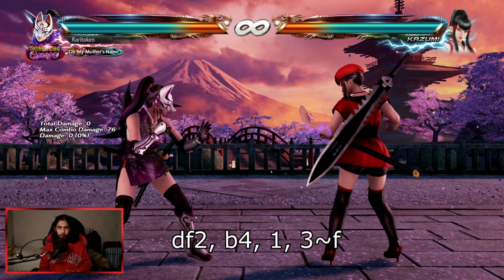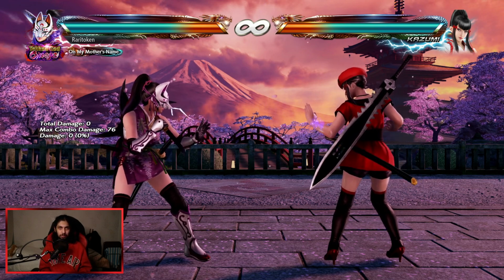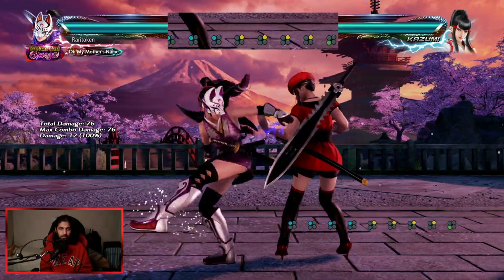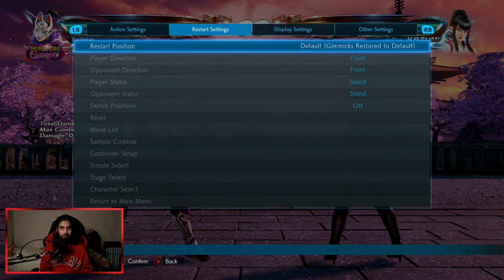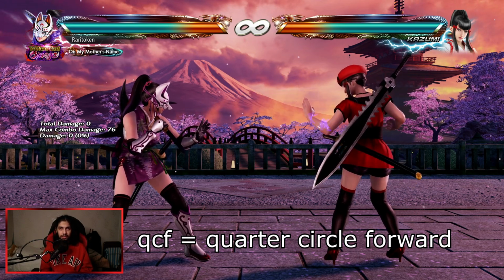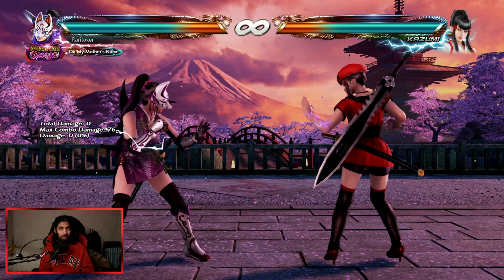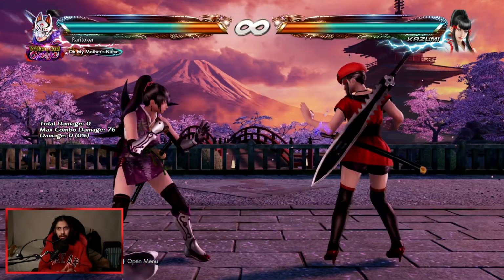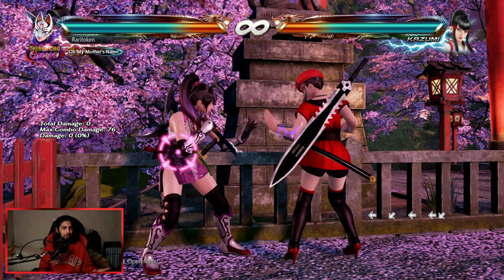[Tekken 7] Notation Guide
With that a video I've been requested to make, it took me quite some time to make and editing took longer than expected, but here it is!